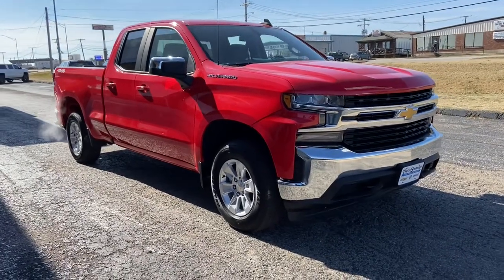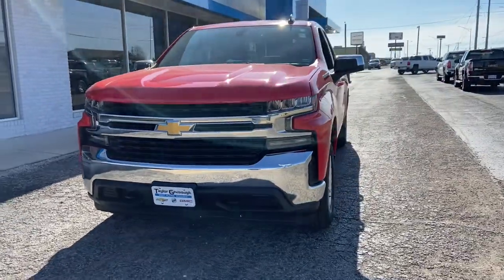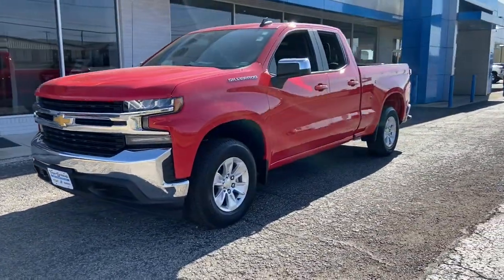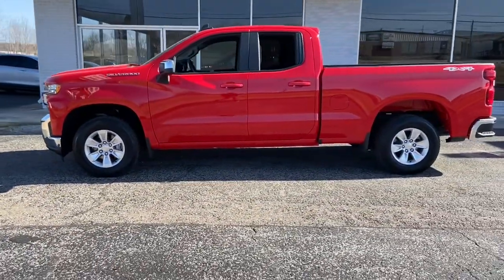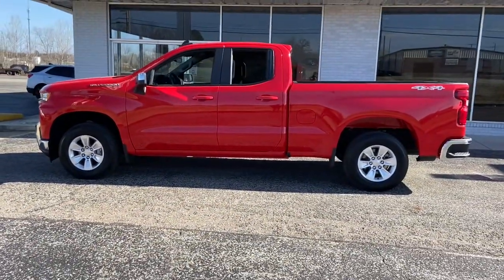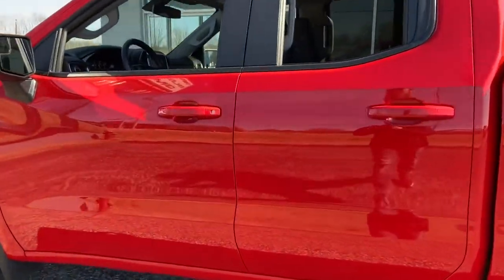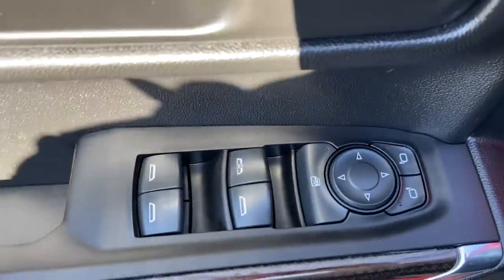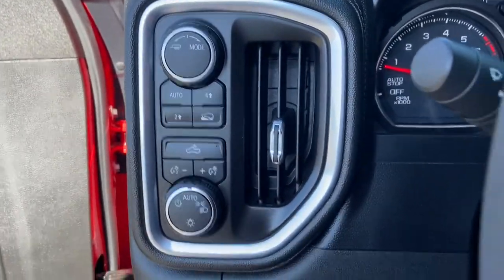2020 Chevrolet Silverado 1500 West Plains MO, Mt Home AR, Willow Springs MO, Nixa MO, Mountain Grove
Red Hot  2020 Chevrolet Silverado 1500 available in West Plains Missouri at Taylor Grubaugh Chevrolet Buick GMC. Servicing the Mt Home AR, Willow Springs MO, Nixa MO, Mountain Grove MO area.
2020 Chevrolet Silverado 1500 LT - Stock#: 0233M - VIN#: 1GCRYDED5LZ139916

Engine: 5.3L EcoTec3 V8, Heavy-Duty Rear Locking Differential, 4 Doors, 4-wheel ABS brakes, 5.3 liter V8 engine, Air conditioning, Audio controls on steering wheel, Automatic Transmission, Bed Length - 79.4 ', Bluetooth, Clock - In-radio display, Compass, Compressor - Intercooled turbo, Cruise control, Cylinder Deactivation, Daytime running lights, Dusk sensing headlights, Engine hour meter, External temperature display, Four-wheel drive, Front seat type - Split-bench, Fuel economy EPA highway (mpg): 22 and EPA city (mpg): 16, Head airbags - Curtain 1st and 2nd row, Intermittent window wipers, Overhead console - Mini with storage, Passenger Airbag, Pickup Bed Type - Regular, Power heated mirrors, Power windows with 4 one-touch, Privacy/tinted glass, Remote power door locks, Self-leveling headlights - Self-leveling, Speed-proportional power steering, Split-bench rear seats, Stability control - With Anti-Roll, Tachometer, Traction control - ABS and driveline, Transmission hill holder, Trip computer, Video Monitor Location - Front